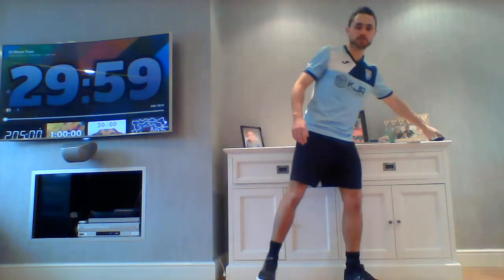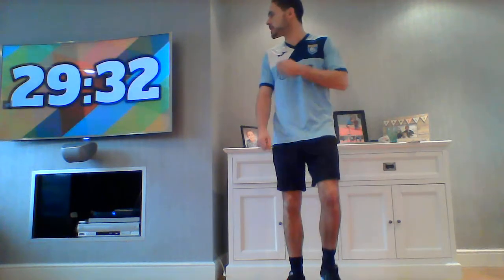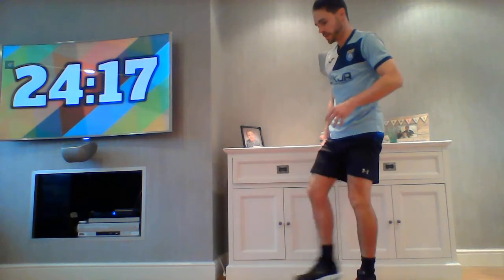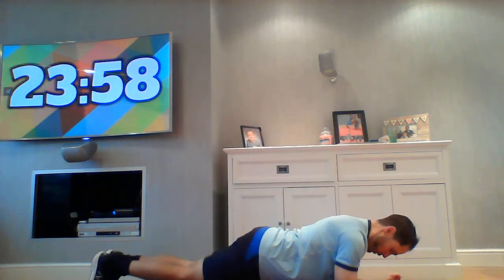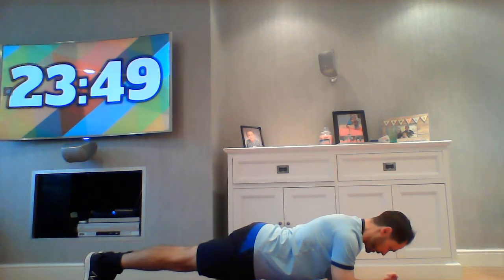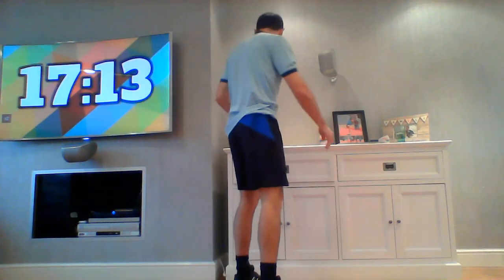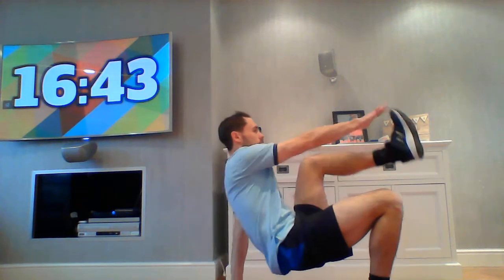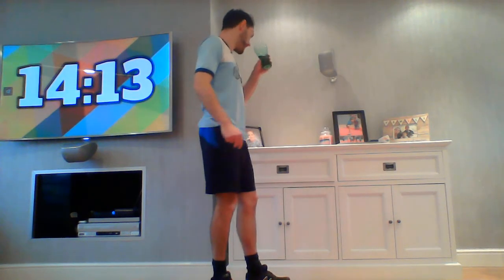KS2 PE lesson week 1 (core strength)